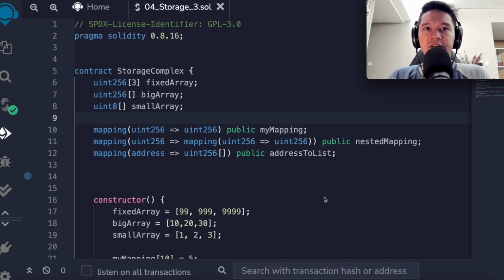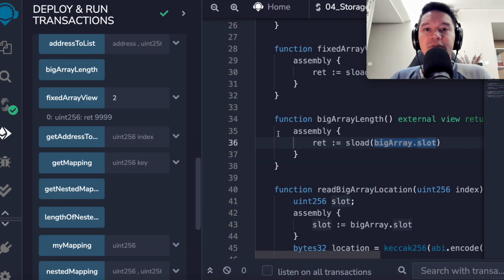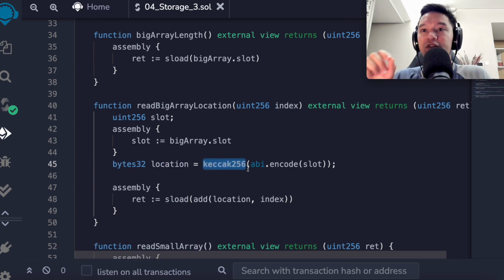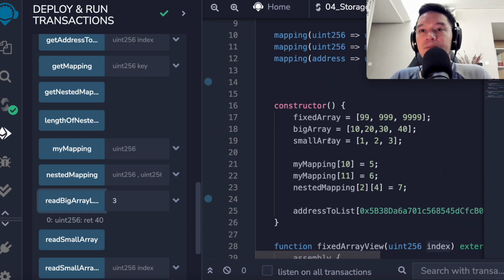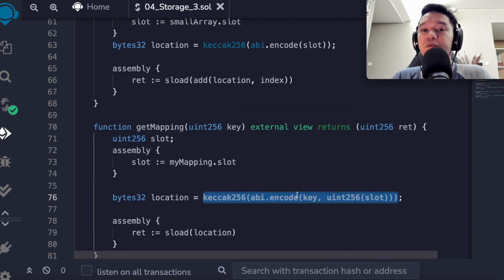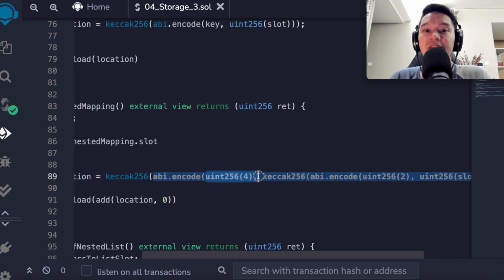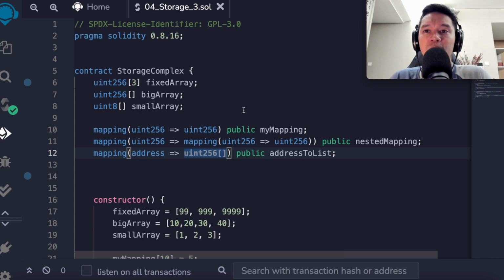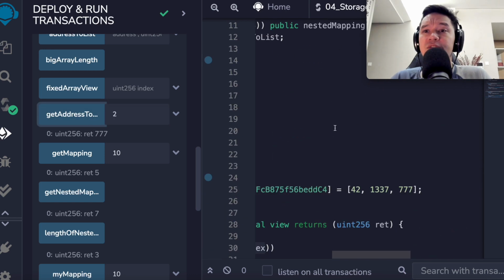How solidity stores arrays, mappings, and nested mappings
This video is part of the Udemy course Advanced Solidity: Yul and Assembly.

It is also covered in the third month of the solidity blockchain bootcamp.